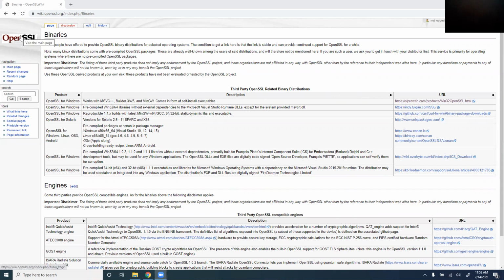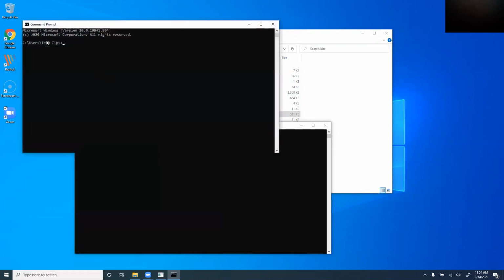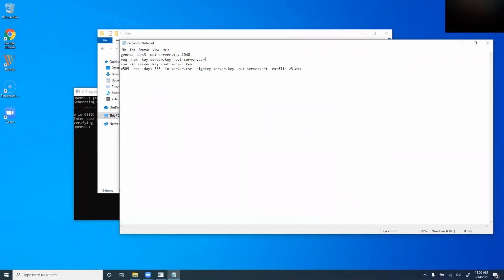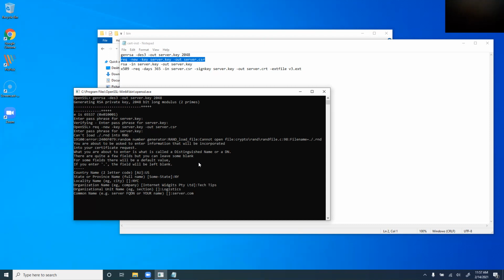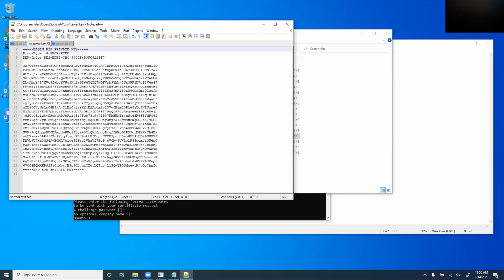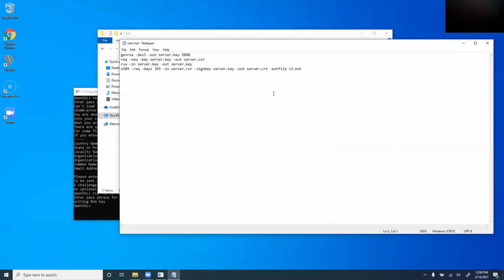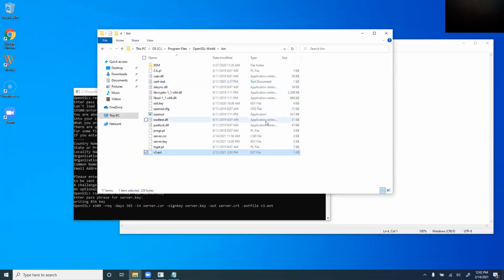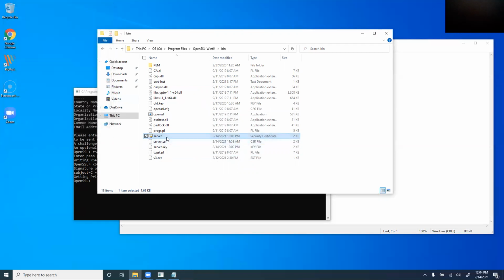How to create an SSL Certificate on your own for free? (Self-signed)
Steps to create your own Cert:
1. genrsa -des3 -out server.key 2048
2. req -new -key server.key -out server.csr
3. rsa -in server.key -out server.key
4. x509 -req -days 365 -in server.csr -signkey server.key -out server.crt -extfile v3.ext

Content of the v3.ext :

authorityKeyIdentifier=keyid,issuer
basicConstraints=CA:FALSE
keyUsage = digitalSignature, nonRepudiation, keyEncipherment, dataEncipherment
subjectAltName = @alt_names

[alt_names]
DNS.1 = localhost
DNS.3 = *.company.com
IP.1  = x.x.x.x